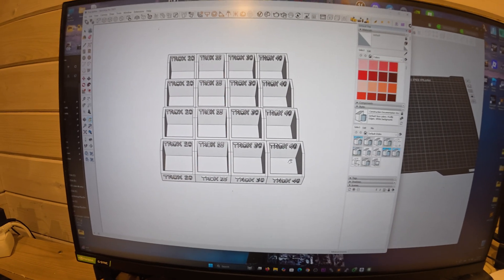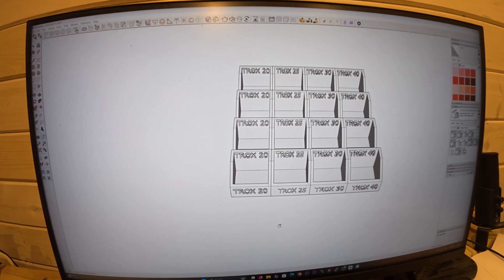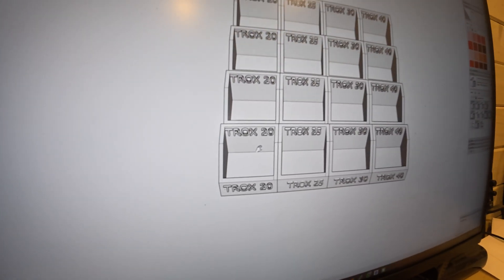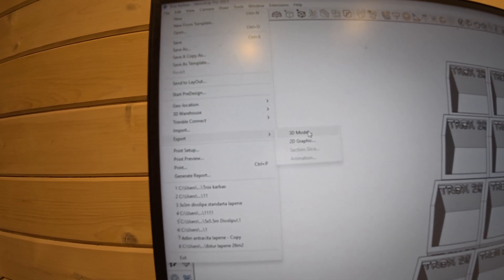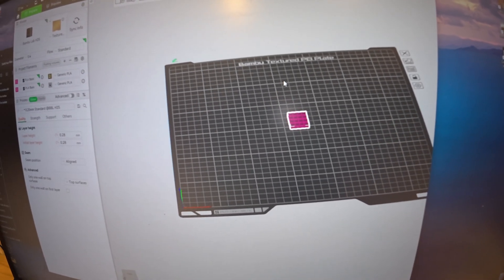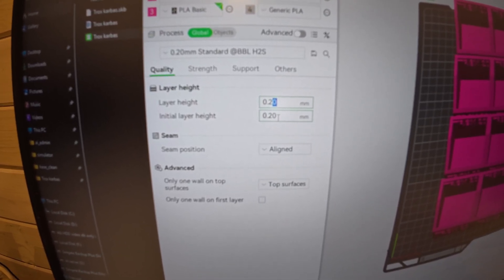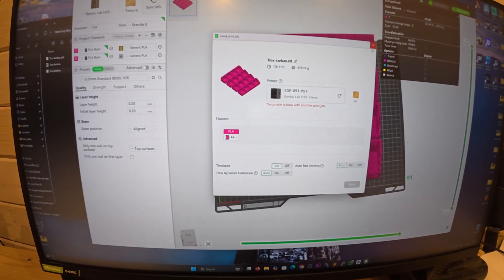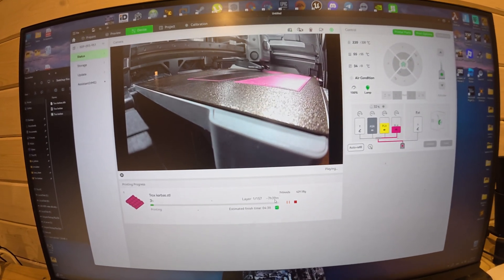From SketchUp to 3D Print in Minutes | Bambu H2s Test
In this quick review, I draw a simple part in SketchUp, slice it, and print it on the Bambu H2s. It’s a fast, easy workflow from design to finished part — perfect for beginners or anyone curious how simple 3D printing can be!